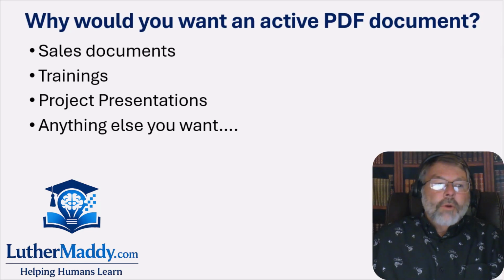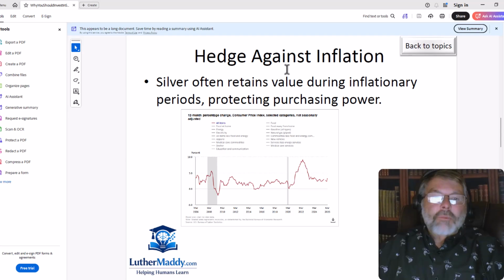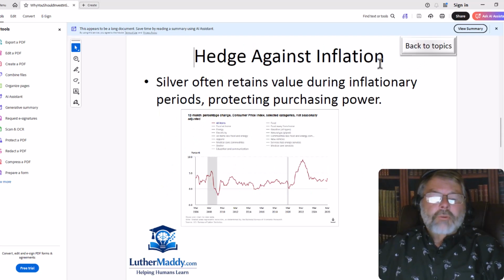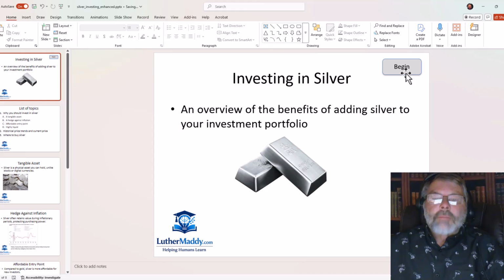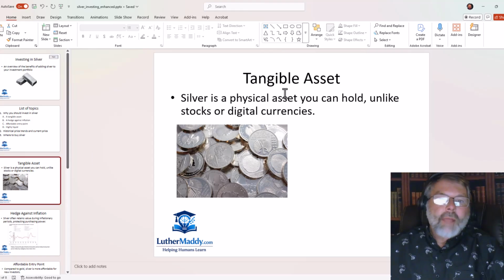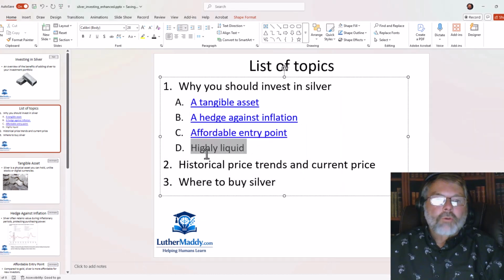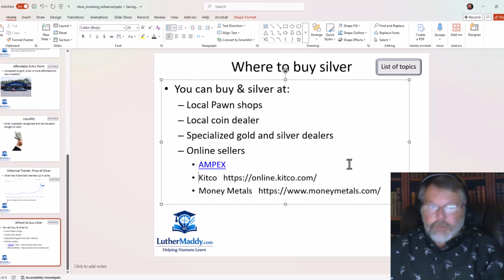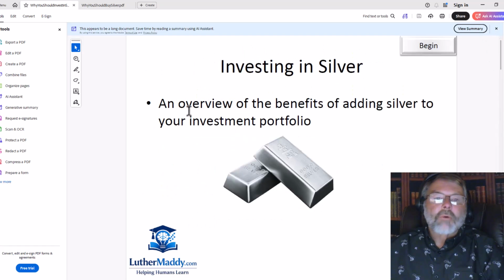PowerPoint Tutorial: Turn your Presentations into active PDF documents with hyperlinks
In this video Dr. Maddy demonstrates to how create links in a PowerPoint presentation and then turn that presentation into a PDF document with the links intact.  This is great for sales documents, class projects, trainings, or any other use for PDF documents.